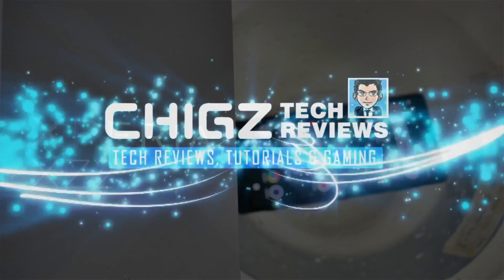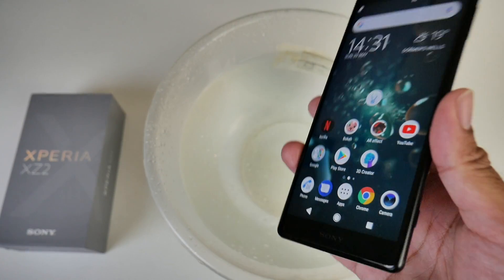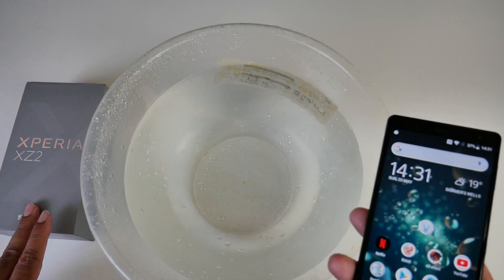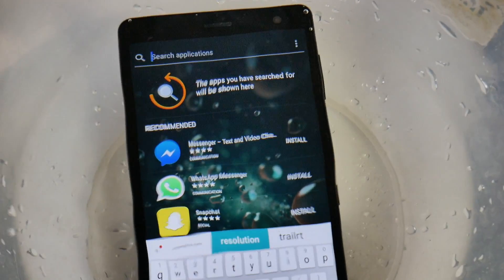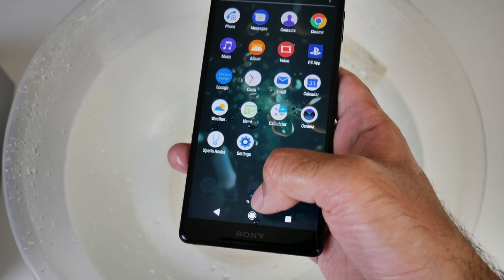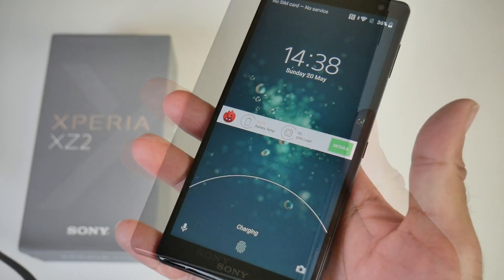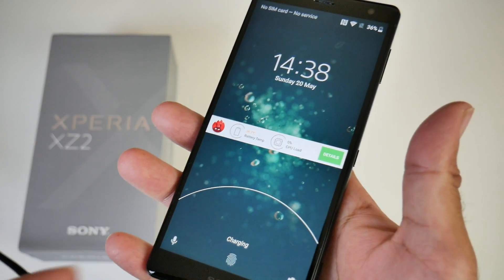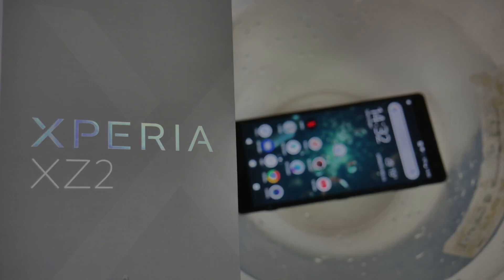Sony XPERIA XZ2 Smartphone IP68 Waterproof Test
Sony XPERIA XZ2 Smartphone - Snapdragon 845 - IP68 - Wireless Charging

Specs:
5.07” inch FHD+ Screen with 424 ppi
Resolution of 2160 X 1080 (FHD+)
Gorilla Glass 5 Protection
CPU: Snapdragon 845 Octacore
GPU: Adreno 630 - 6GB+ 64GB
Camera Rear: 19MP f/2.0 / Front Camera: 5MP
Dual Band Wifi AC
Dual Nano Sim Slot
MicroSD card (400GB)
Fingerprint sensor (back)
Bluetooth v5, Android v8 Oreo
3180 mAh
USB Type C Fast Charging
Fast Wireless charging, NFC
IP65/68 Waterproof (1.5m for 30mins)